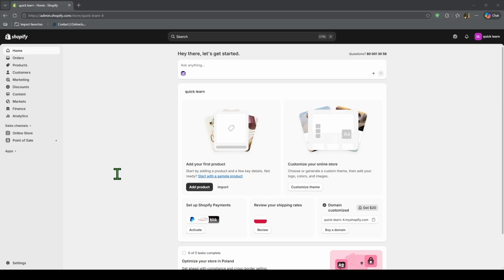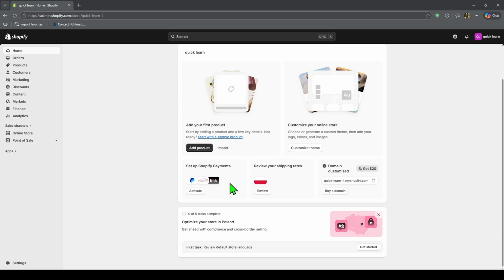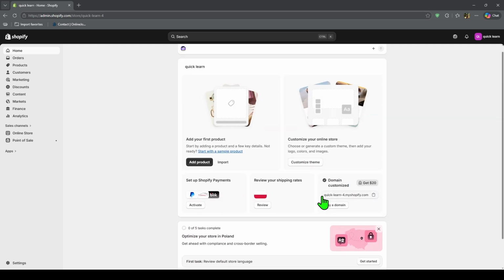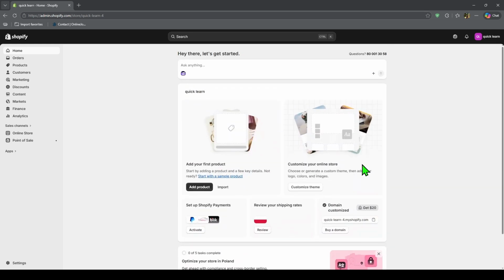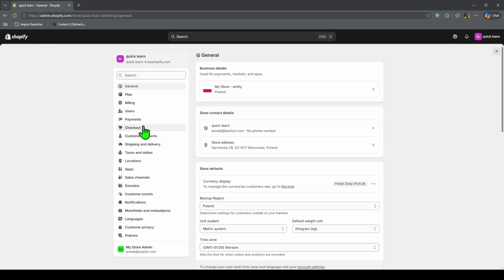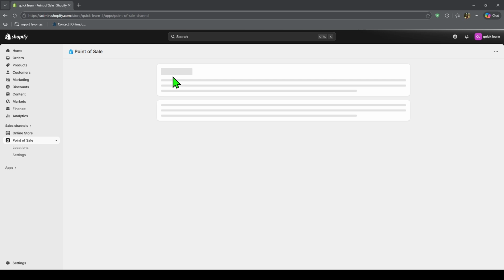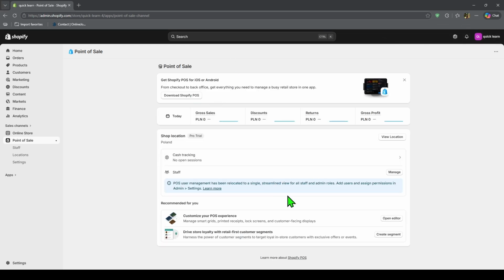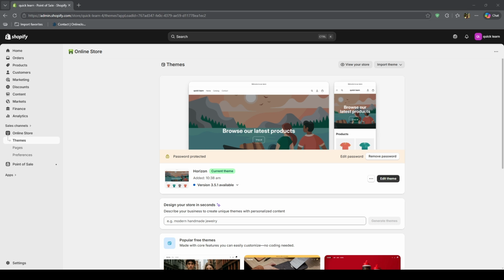How to Find Shopify Stores And Owner Information [2026 Full Guide]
In this video, I will show you how to find Shopify stores and identify the owner information behind them. You’ll learn how to use digital footprints, specialized detection tools, and public records to research competitors or verify the businesses you’re interacting with.

This Shopify store discovery tutorial will cover:
✅ How to identify a Shopify store using URL patterns and checkout structures
✅ Using browser extensions like Wappalyzer or BuiltWith to confirm the tech stack
✅ Finding stores in specific niches using Google search operators like "site:myshopify.com"
✅ Locating owner and business details through "About Us" and legal policy pages
✅ Using WHOIS lookups and social media profiles to uncover brand founders
✅ Utilizing IP-based search tools like Myip.ms to see all stores on Shopify servers
✅ Leveraging B2B databases and LinkedIn for professional outreach and networking

If you’re searching for how to find Shopify store owners, identify if a website is Shopify, Shopify competitor research tools, or finding stores by niche, this video is for you.

💡 Tip: If you are looking for owner information for B2B outreach, check the store's LinkedIn company page first; it often lists employees and decision-makers more accurately than a general "Contact Us" form.